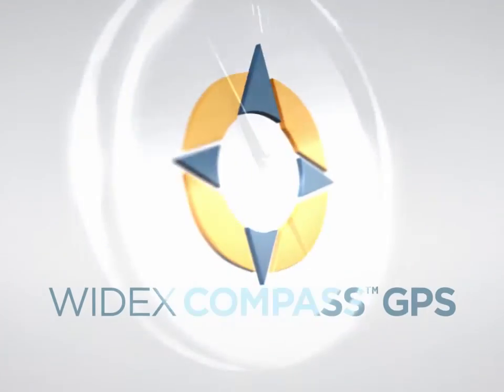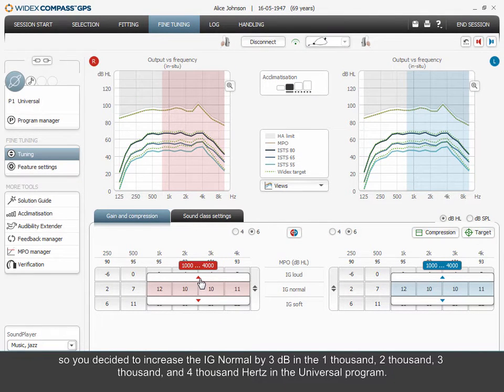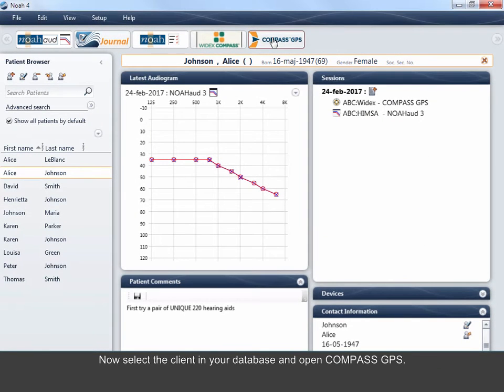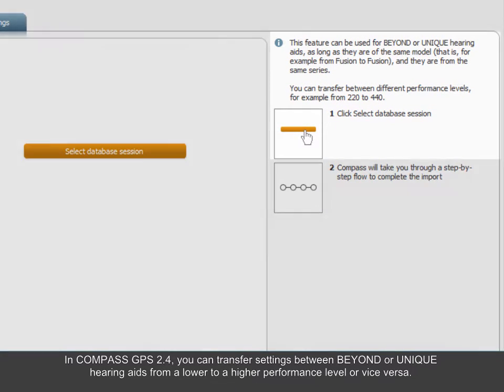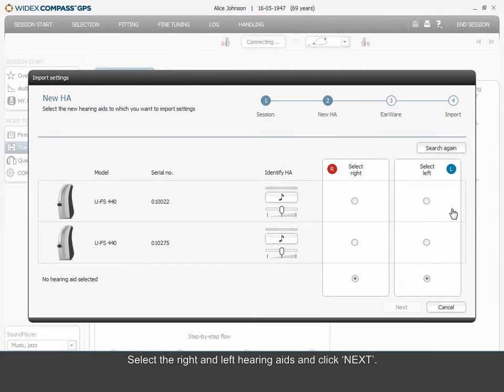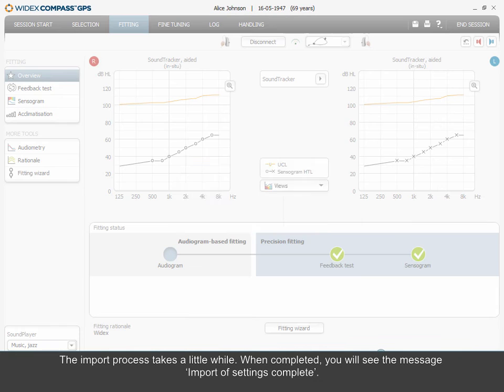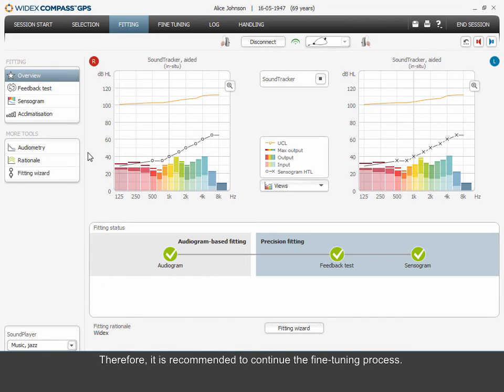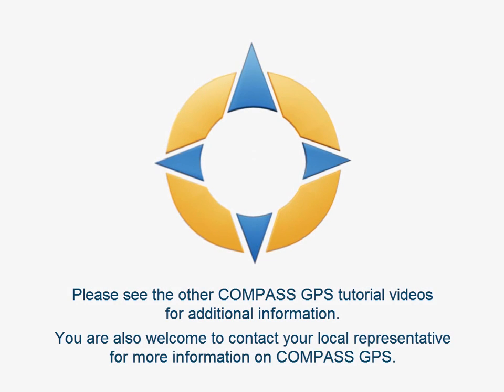How to use transfer settings in COMPASS GPS 2 4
Transfer settings is an easy way to transfer previously saved BEYOND or UNIQUE settings into a new BEYOND or UNIQUE hearing aid. Learn how to transfer settings in COMPASS GPS 2.2 and get ready for the next fitting session.